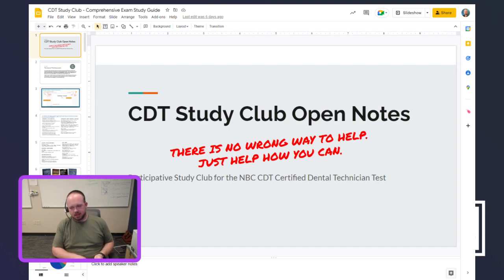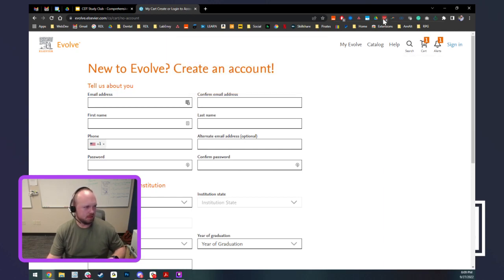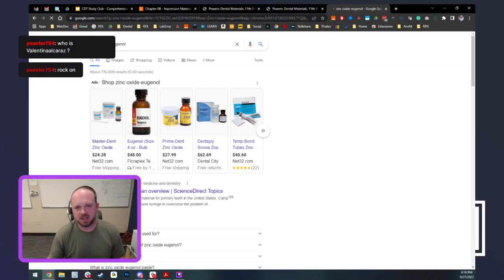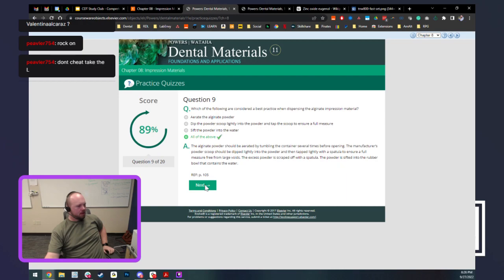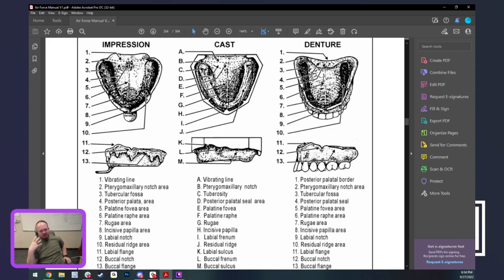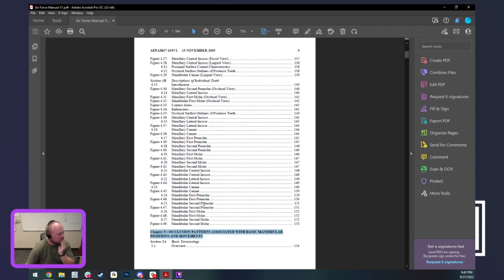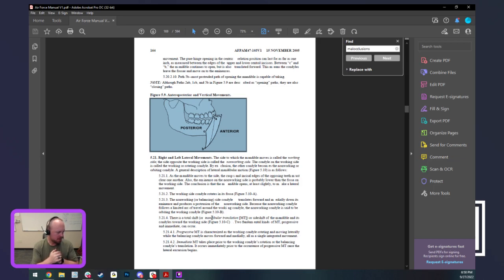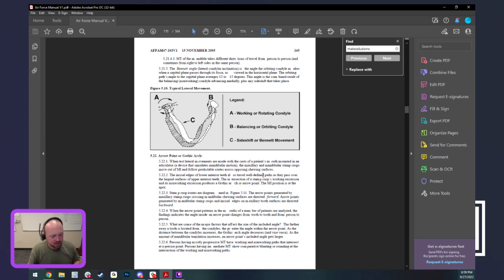Sep 27 2022 CDT Study Club on Twitch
Russellville Dental Lab is working on a open CDT Study Club for the National Board of Certification Certified Dental Technician exams.

Replay of our live CDT Study Club taking place weekly on our Twitch Channel.  We're studying for the Testing for Certified Dental Technician Exam by the National Board of Certification.  You can join!